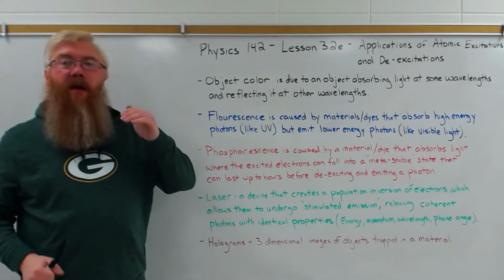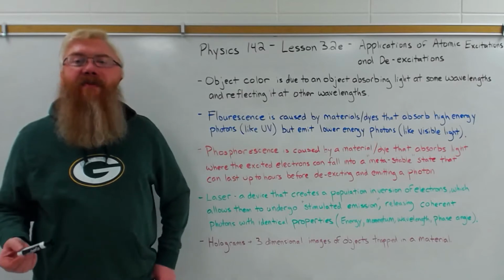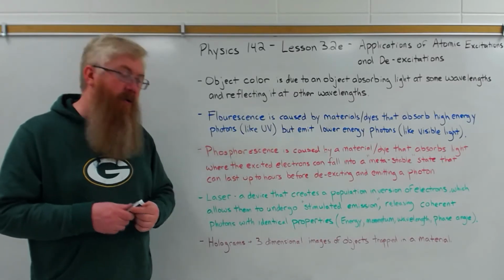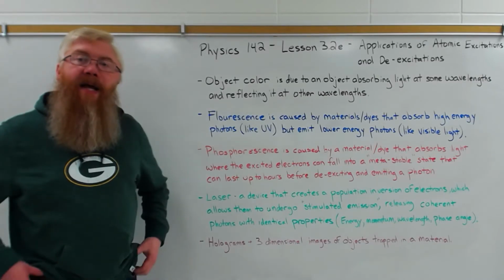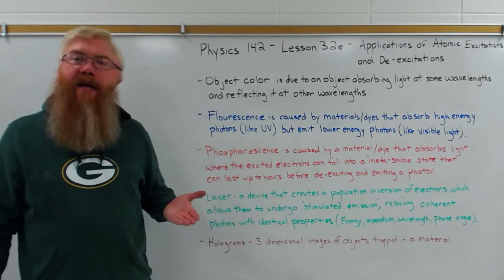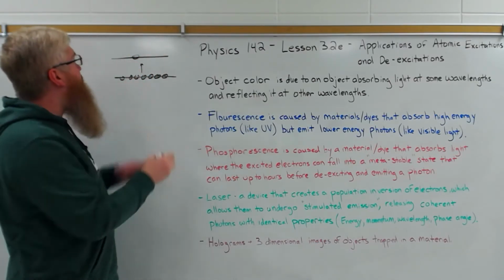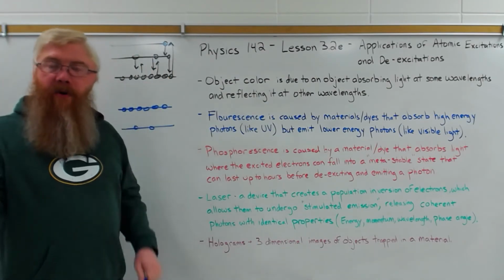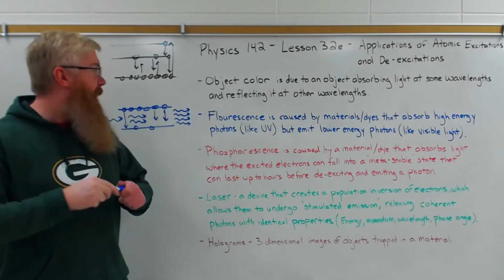Physics 142 - Lesson 3.2e - Applications of Atomic Excitations and De-Excitations